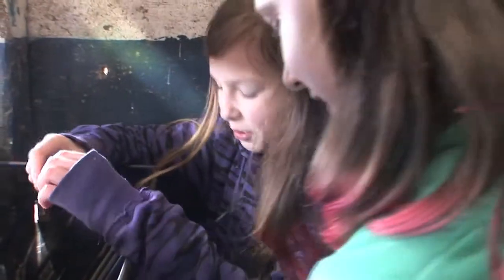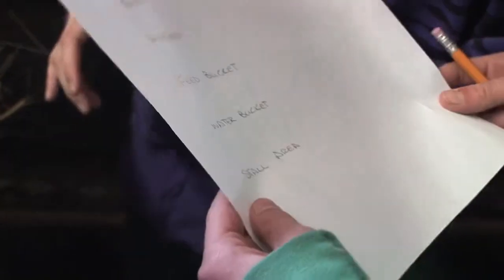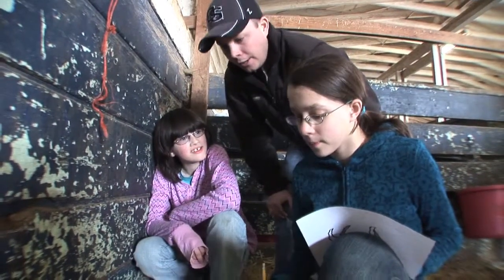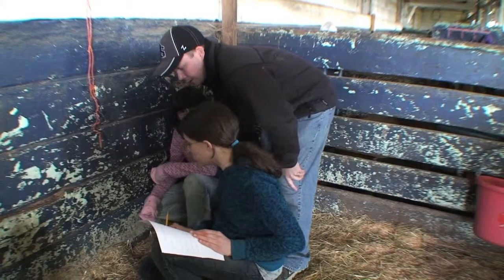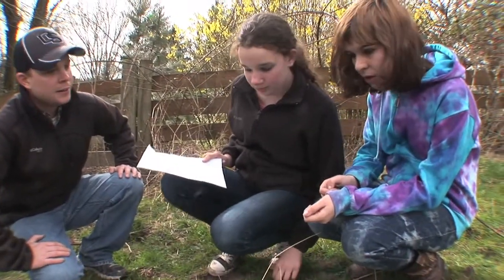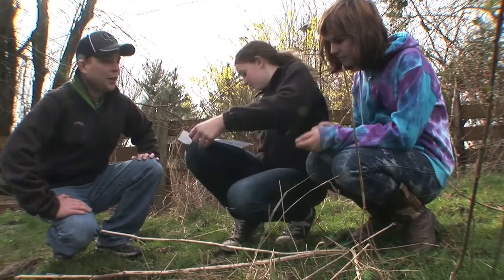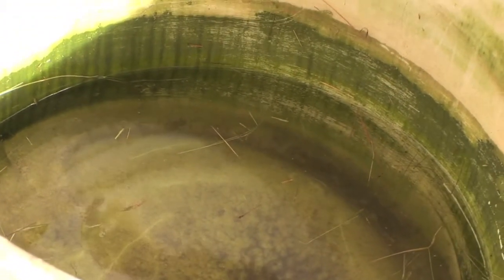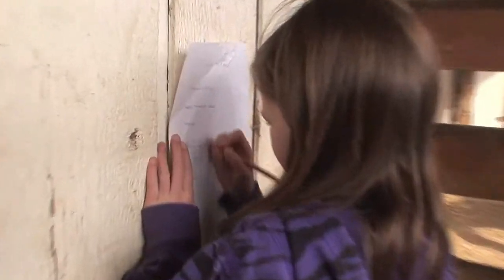4-H Science Inquiry: Farm Animal Health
Exploring the science inquiry process through the everyday care and management of livestock and family pets.